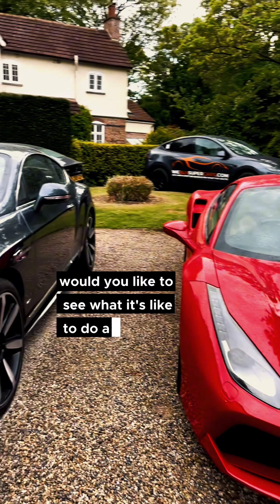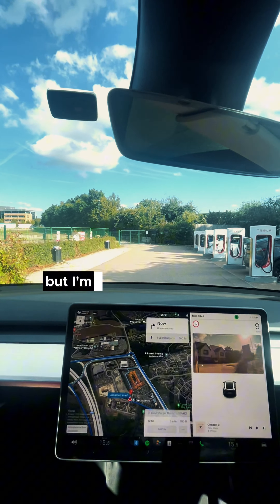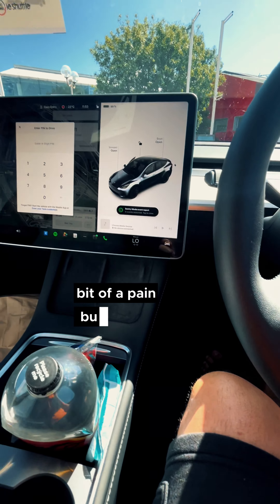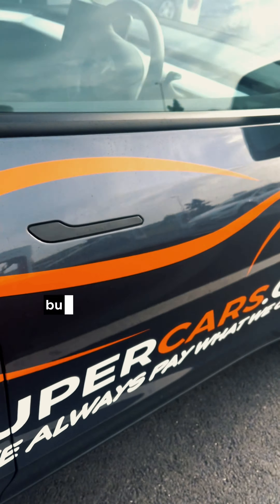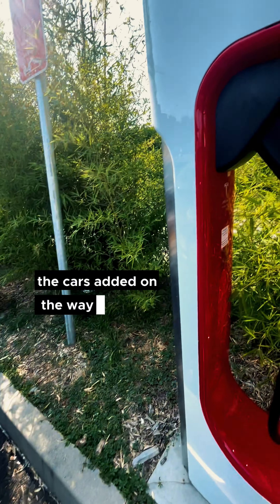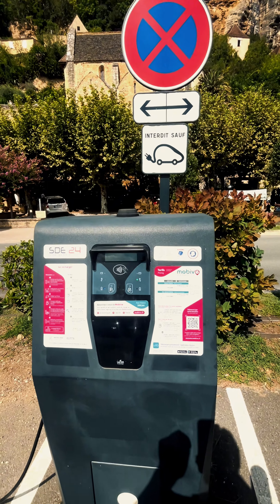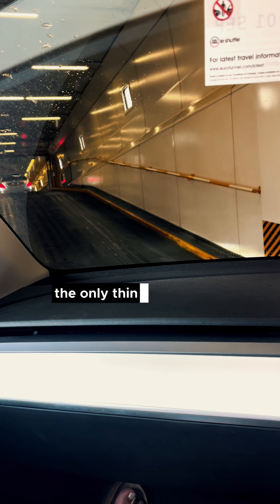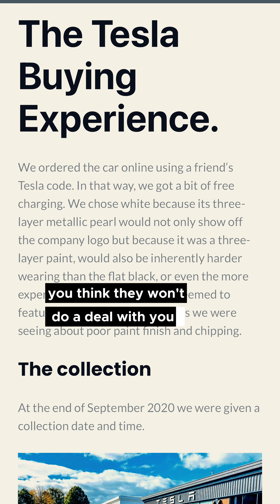￼ 1800 mile round-trip in a Tesla Model Y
We took a Tesla Model Y on a 1800 mile round-trip to the Dordogne instead of our more usual diesel Volkswagen.

 Did we want to set fire to it when we got back? how was the charging infrastructure, did the car ruin the holiday?